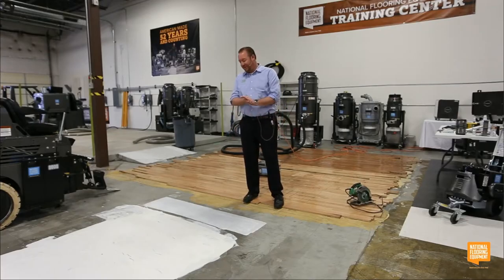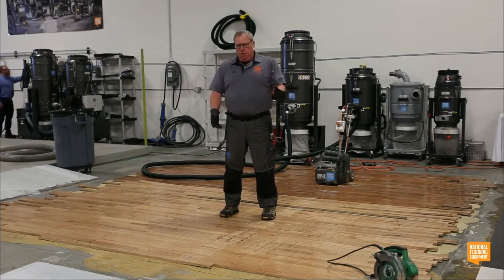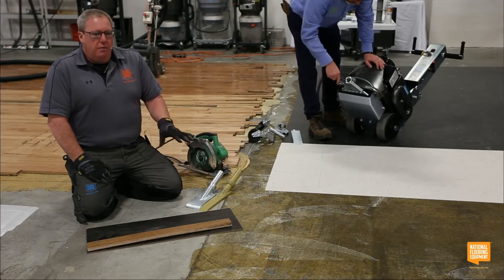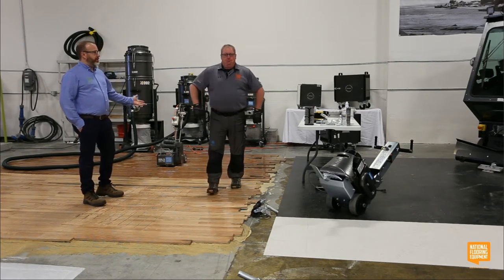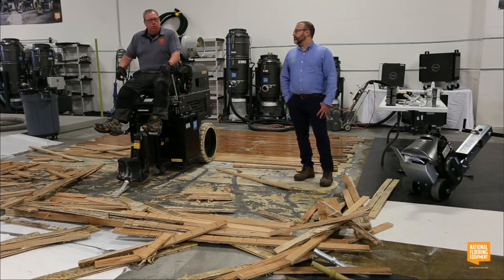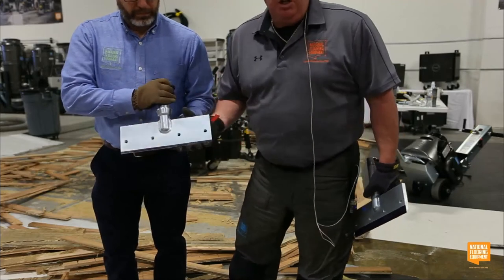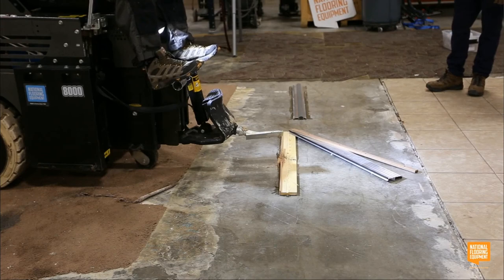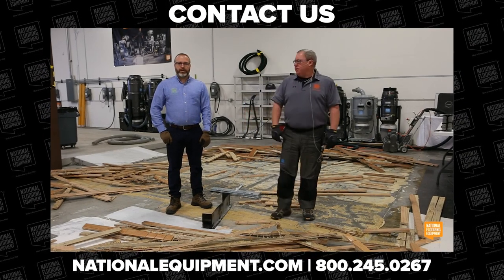How Do I Remove Hardwood Flooring? | Problem Solving 101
In addition to hardwood removal basics, learn how to maneuver in narrow spaces, effectively offset your blades, and which tooling is best for cleanup.

Topics
0:00 – Intro
02:49 – How to Score the Floor
07:50 – Getting to Know the 6280HD Gladiator Walk-Behind Floor Scraper
12:23 – What Wood Floor Shank Should I Use?
15:47 – How Do I Decrease Charge Time on my Ride-On Floor Scraper?
18:45 – The Difference Using AGM Batteries Makes
23:35 – Getting to Know the 8000 Propane Ride-On Floor Scraper
25:20 – 8000 Propane Ride-On Scraper Hardwood Demo
31:25 – The Benefit of National’s Patented Dual Lift Technology
32:47 – Re-Scraping the Leftover Glue
34:50 – Standard vs. Razor Blade Swivel Head
36:05 – Adjusting the Scoring Depth of the 110-8 Scarifier
37:12 – Other Ways to Remove Leftover Glue
38:45 – How to Remove Glue from Your Tools
43:41 – How to Drive Your Ride-On Scraper Over a Transition
45:45 – Offsetting Your Blade for Maximum Production
47:12 – Using Your Tile Clean Up Box
48:47 – Conclusion